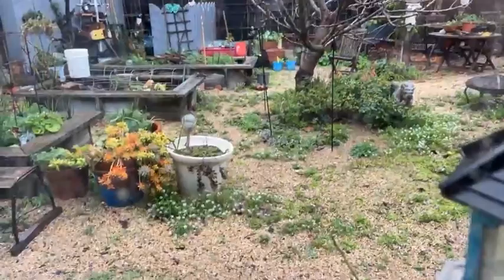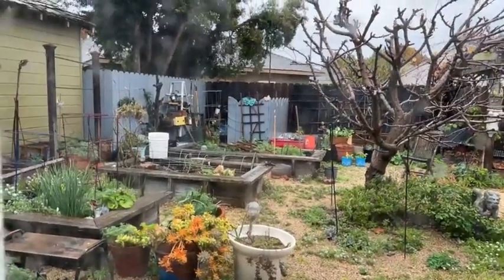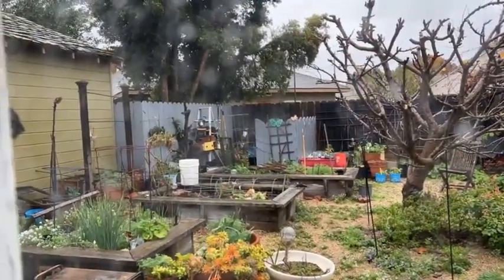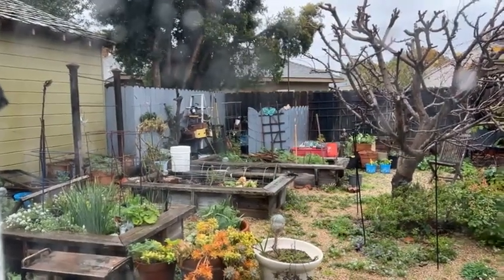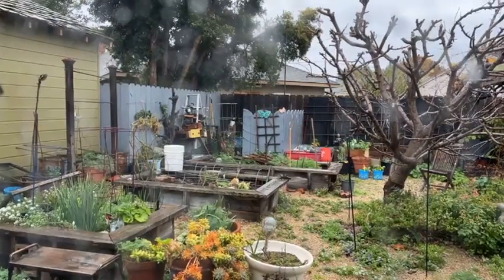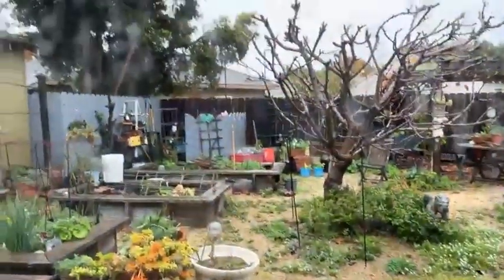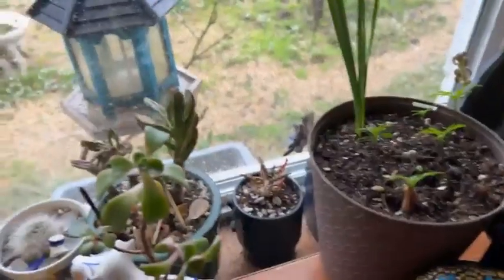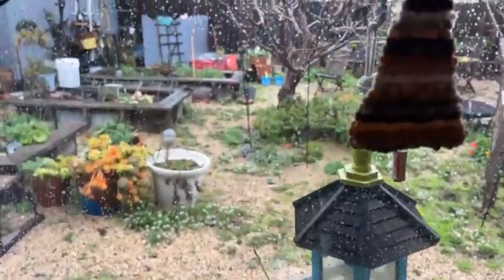Dec 27 2022 Rainy Backyard video with Paula